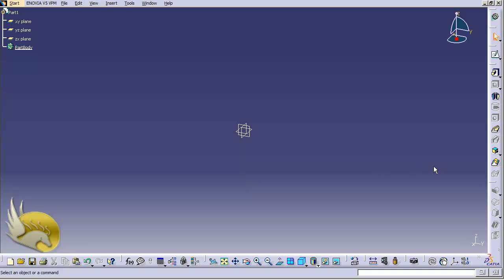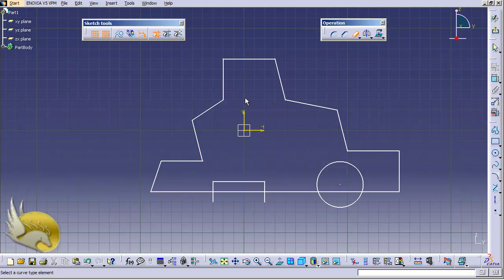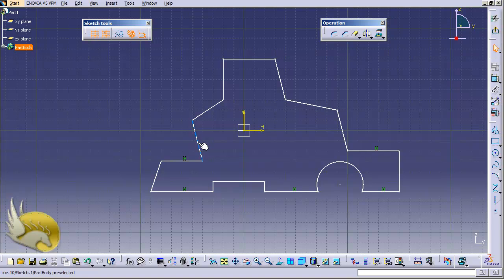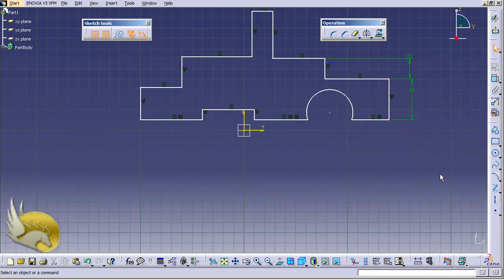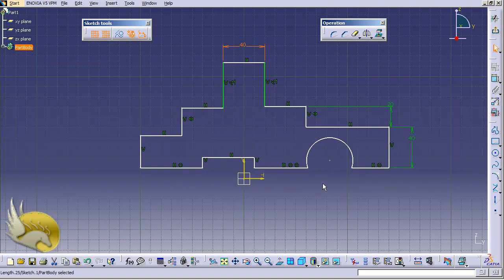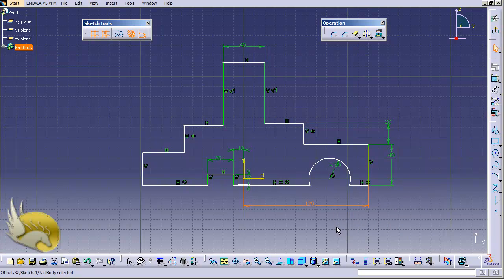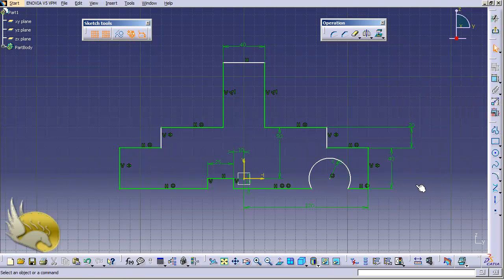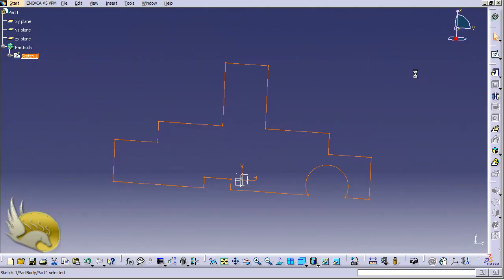CATIA V5 Sketching: 005 Quick Trim Fully Defined Sketch